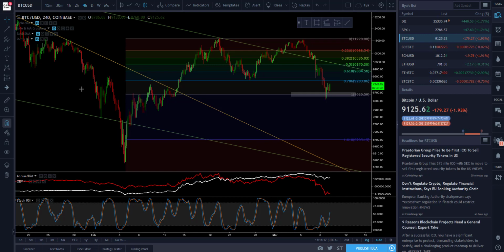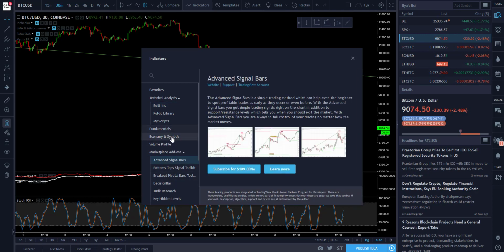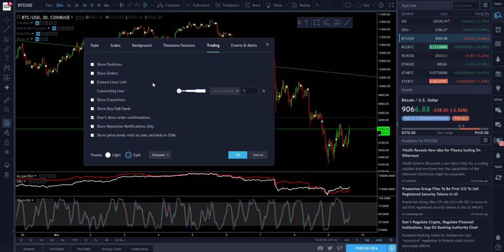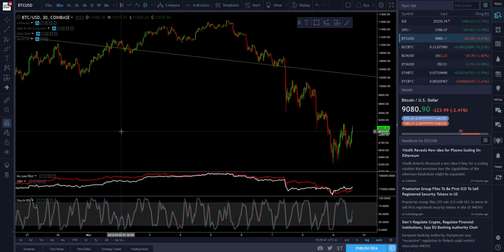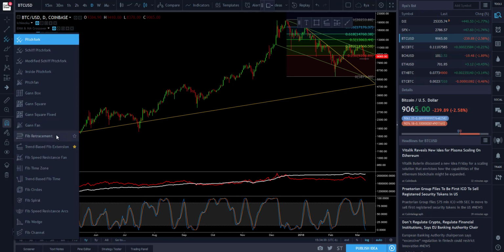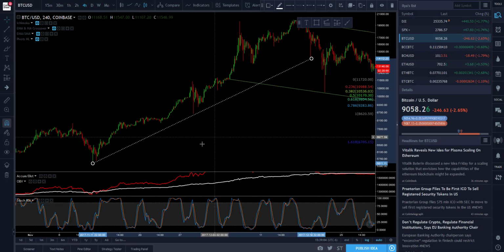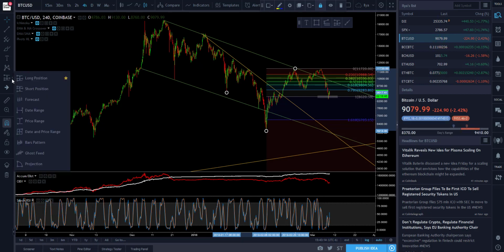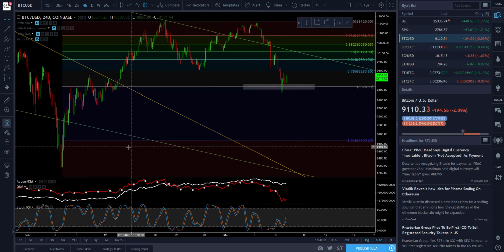Tradingview Tutorial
Tradingview Tutorial for Cryptocurrency